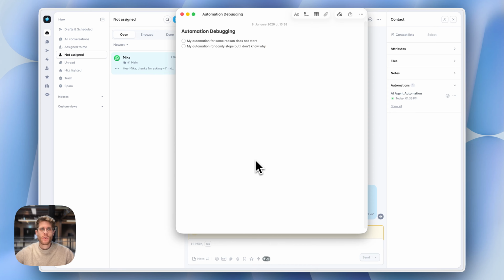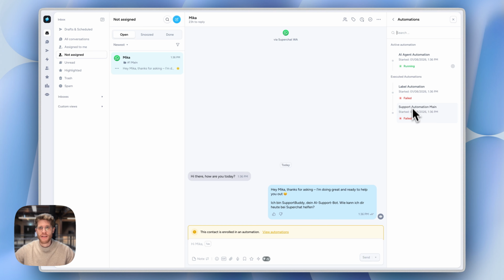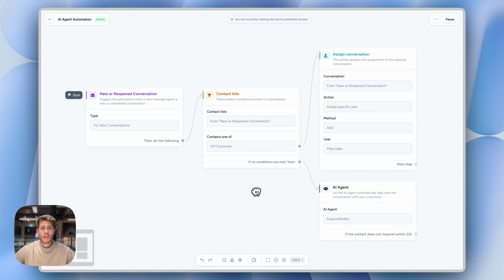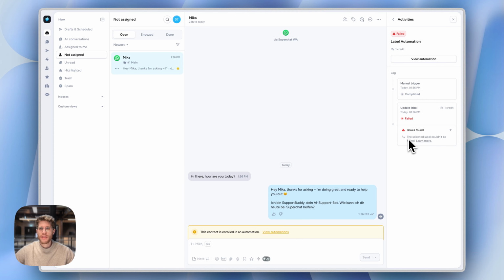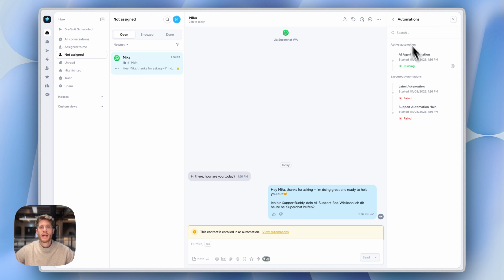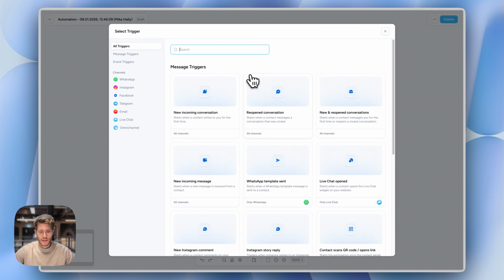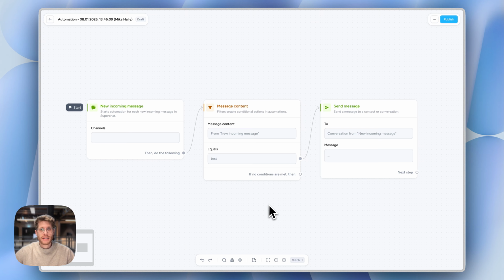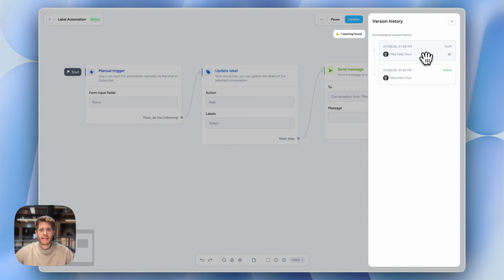Debugging Superchat Automations: Why They Don't Start or Stop Working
Your automation won't start or stops mid-execution? In this video, I'll show you the most common reasons why automations don't work as expected:

- Typical causes for automation failures
- Reasons for interrupted automations
- Step-by-step debugging guide

Learn how to systematically identify and fix issues so your automations run reliably.
A must-watch for all Superchat users looking to optimize their automations!